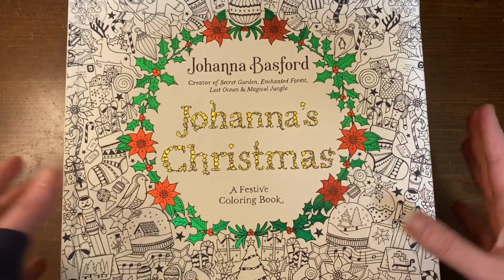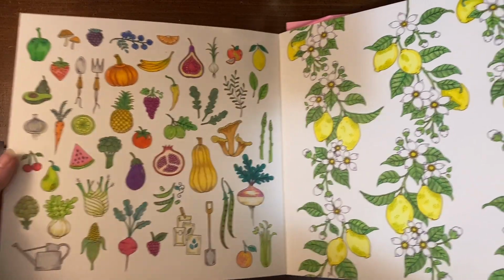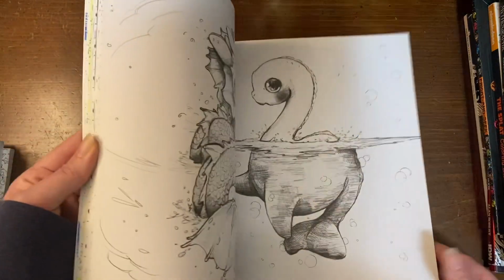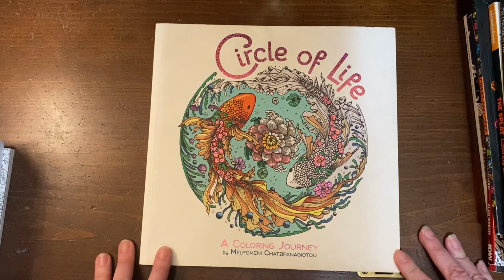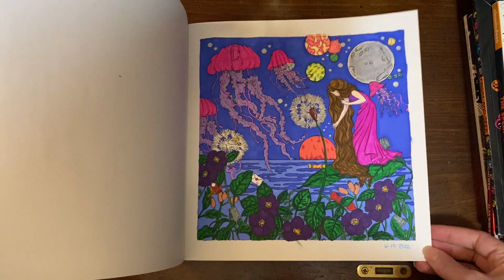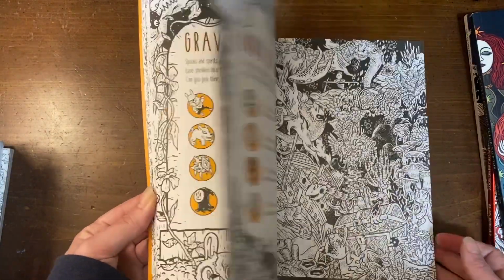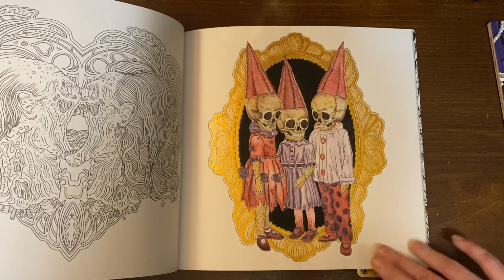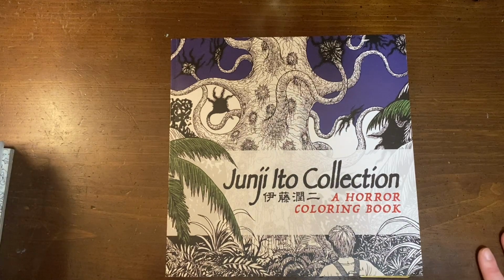Coloring Book Collection and Completed Pages part 3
10”x10” Coloring Book collection and completed pages,
Excluding Kerby books

Johanna’s Christmas
Secret Garden
Worlds of Wonder
Rooms of Wonder
Magical Jungle
Robert Alan Best of Beauty of Horror
Jinji Ito Collection
The occult and folklore coloring book
Fright and Seek
Fairy Tales
Circle of Life
Mythographic Dream Garden
Nickelodeon Splat
Pop Manga Dragons and other Magically Mythical Creatures
Pop Manga Cute and Creepy

My wishlist in case you’re interested